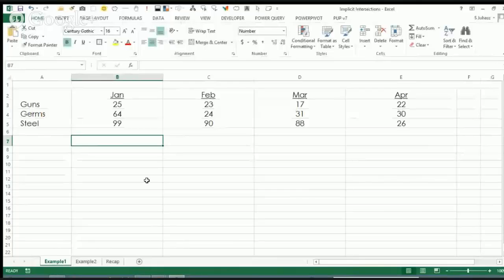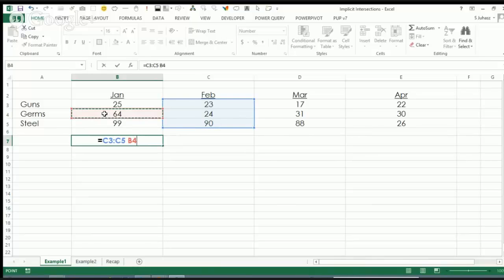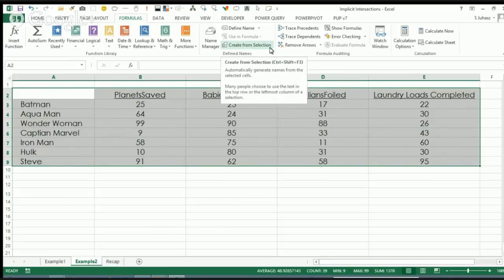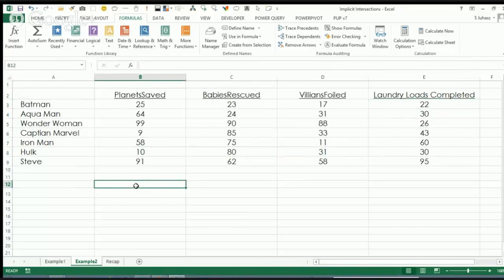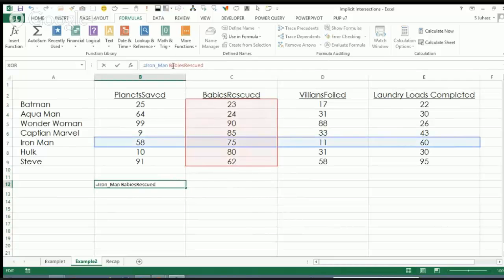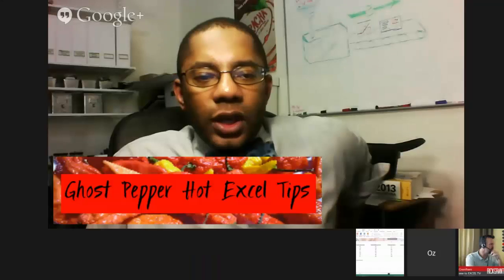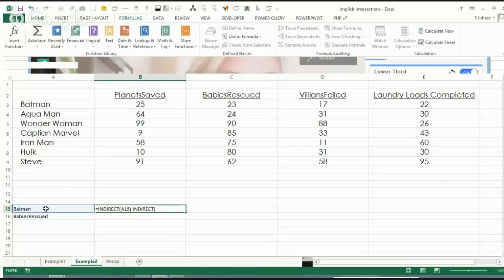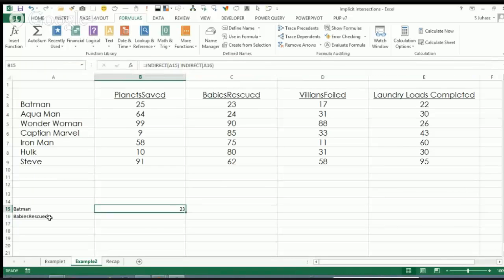Intersection Operator with Named Ranges - Excel Tips and Tricks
Excel TV history is made when Szilvia Juhasz walk through the Intersection Operator in Excel.  Oz's curious mind and Szilvia's talent results in a brand new functionality that wasn't known to exist before this broadcast.  Watch the video to the see the tip unfold.

Google Plus:
Oz Du Soleil: